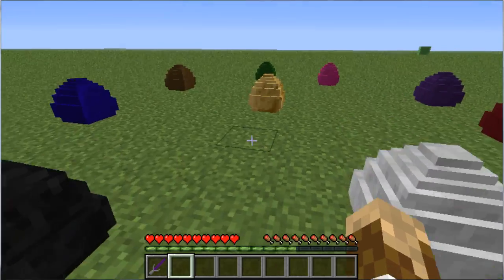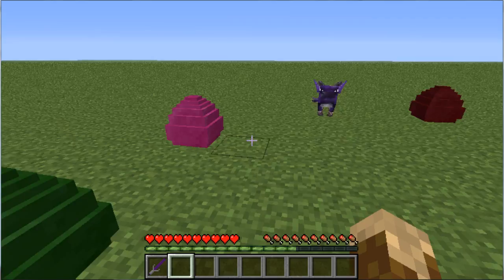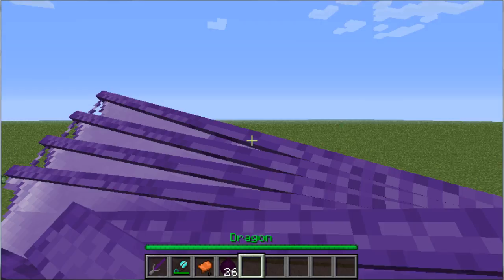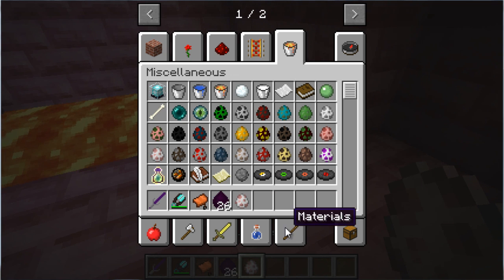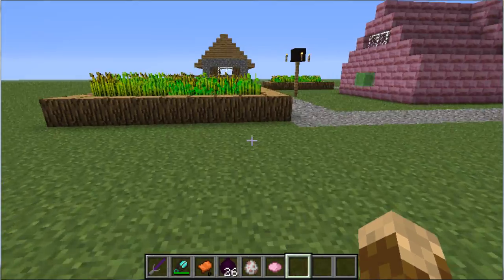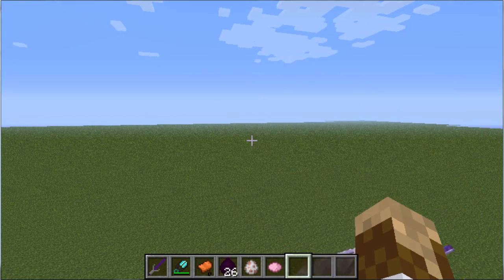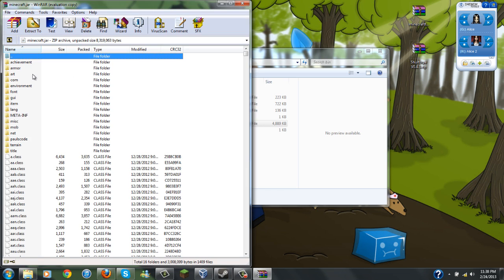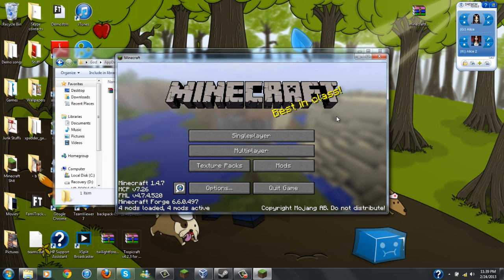Shur'tugal mod: Review and Install for Minecraft 1.4.7